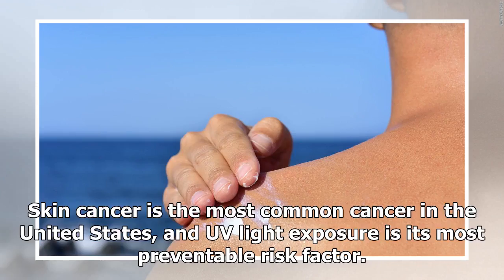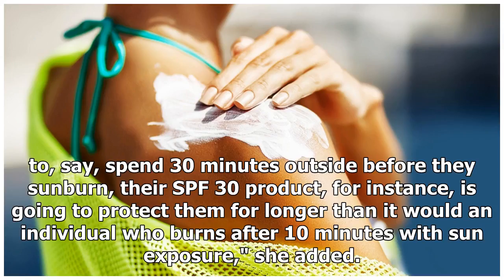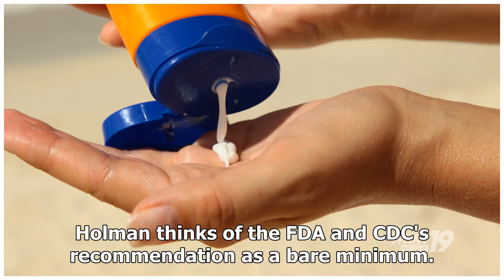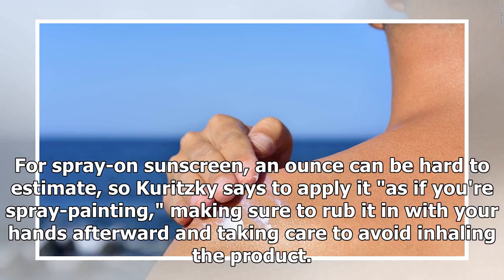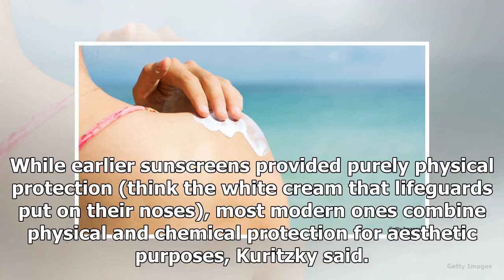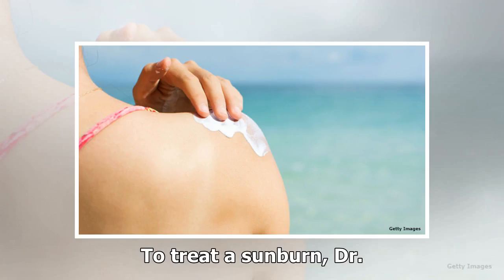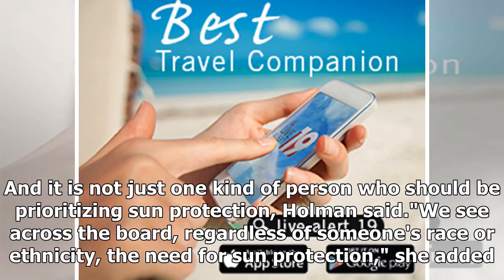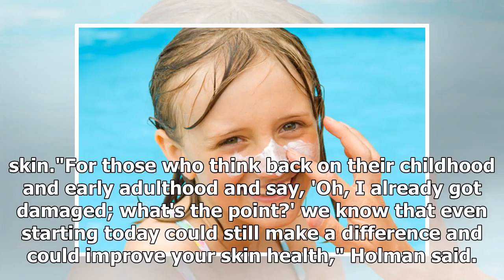Sunscreen 101: Your guide to sun protection and summer sun care